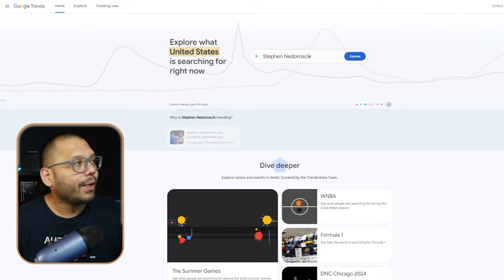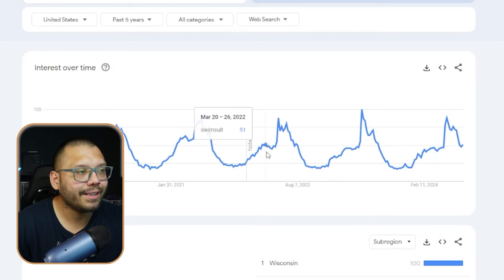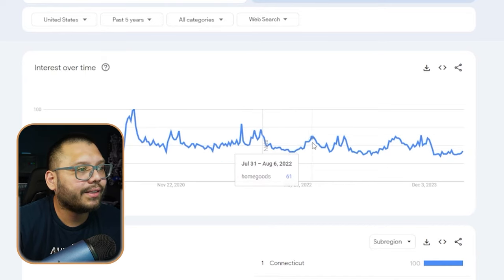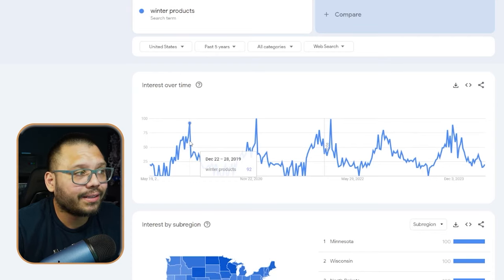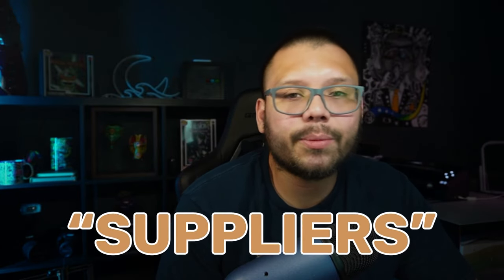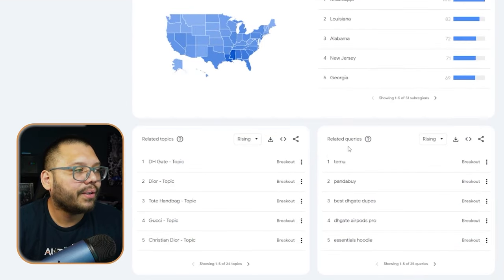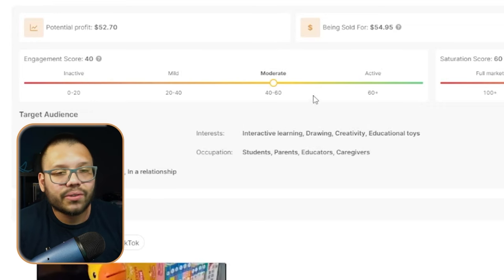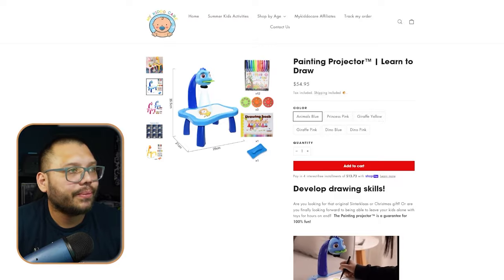Using Google Trends To Find WINNING Products To Dropship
Comment GoogleDropshipping + Your takeaway from this video for access to the cheat sheet!

Google Trends is one of the best product research tools that is completely free to use. It can help you spot trends based on previous years data, and more! Todays video will focus on using Google Trends and:

🔍 Spotting trends in advance
🏅 Finding winning products
💡 Getting ideas for more products
...and more!

Make sure to check out todays video all the way through and request our cheat sheet to gain access to a lot of valuable information to help YOU find WINNING PRODUCTS!
Timestamps
00:00 - Introduction
00:38 - What Is Google Trends?
     01:05 - Finding Best-Selling Products
     02:30 - Finding Profitable Niches
04:01 - Researching A Dropshipping Niche
07:50 - Researching A Season
10:20 - Can You Find A Supplier?
12:46 - Spotting Trends In Advance
13:35 - Where Else To Find Winning Products
     14:27 - Product Insights
     16:25 - Social Ads
     17:07 - Competitor Insights
17:41 - Conclusion